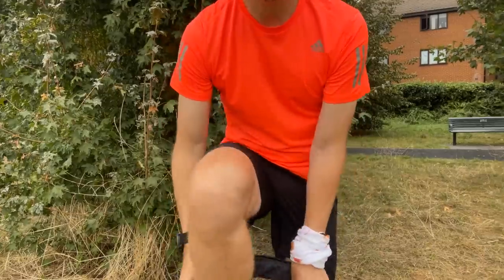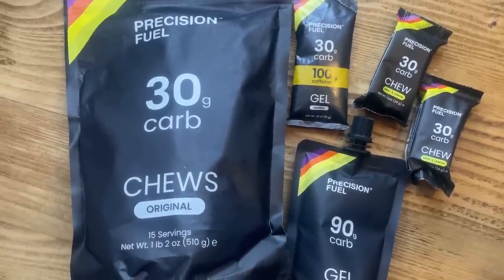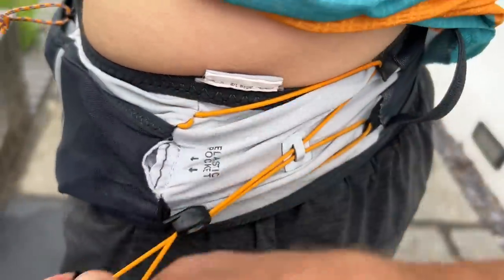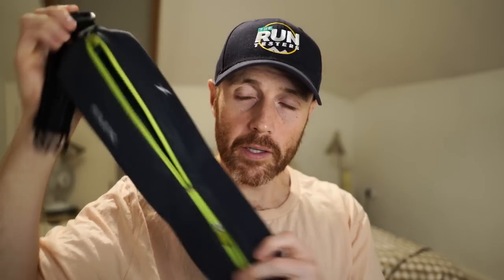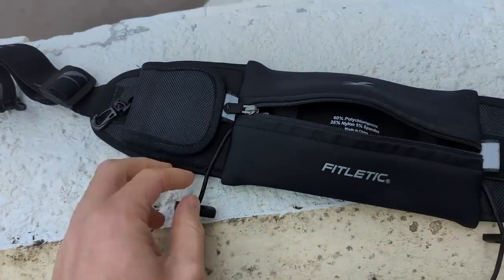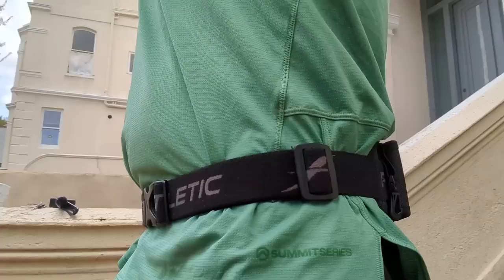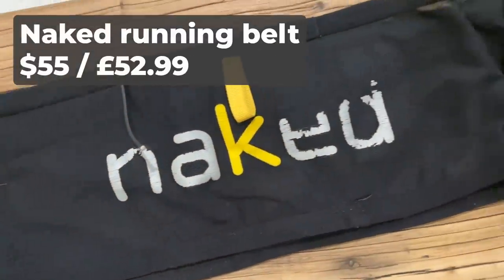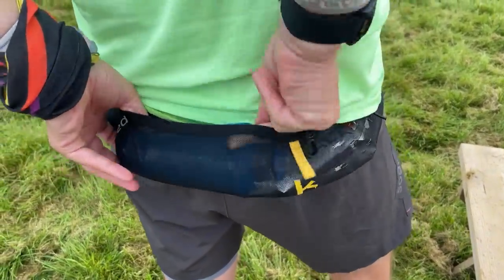Best Running Belts 2023: 8 ways to carry phone, gels and essentials while running 5k to marathon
Now we consider a good running belt as an essential piece of our running kit. It gives you a place to stash your everyday run essentials – everything from keys, phone and – travel cards. As well as carrying gels, fuel and hydration  – even water bottles – on those longer runs and races.

We’ve tested dozens of the latest and best belts, for comfort and durability and capacity and here’s our pick of the best running belts you can buy right now.

HOW DO YOU FUEL A MARATHON, HALF MARATHON OR ULTRA?
Use the Precision Fuel & Hydration Fuel & Hydration Planner to get a quick personalised plan for your runs and races.

JUMP STRAIGHT IN:
0:00 – Intro
0: 59 – How to fuel your runs
2:42 – Nick's best running belts
5:44 – Tom's best running belts
13:15 – Kieran's best running belts